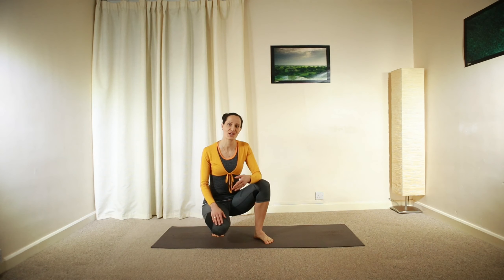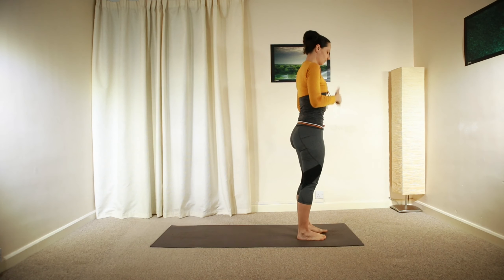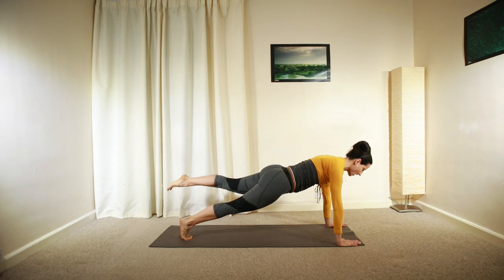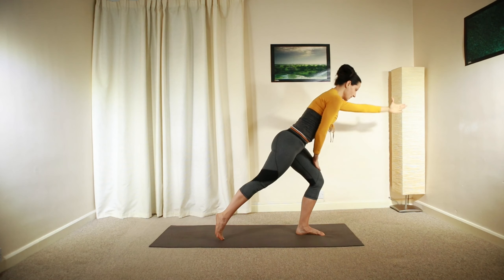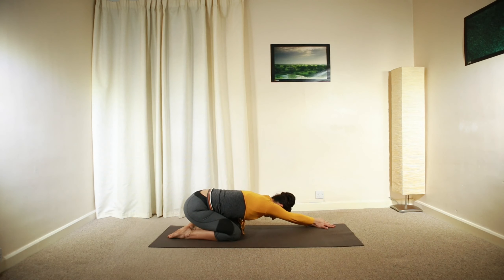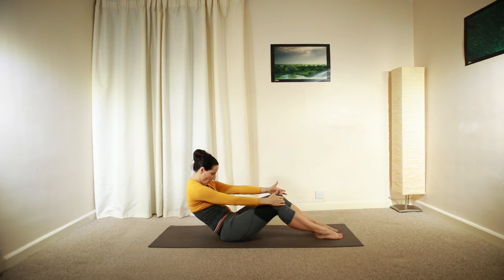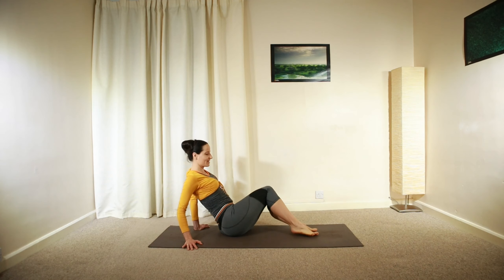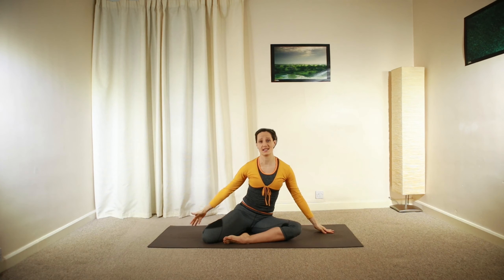20 Min Pilates & Dynamic Yoga Fusion | Strength & Stretch Workout At-Home | Core and Balance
Strengthen and stretch your body and relax your mind with this dynamic yoga inspired Pilates class. Breathe, move, and feel what’s best for you in the moment for the best results. The flow of the alternating core strength exercises and stretches are ideal for winding down and getting energized after a long day at work, whether on its own or combined with other videos. All levels are welcome as modifications are offered for the exercises throughout the routine, I hope you enjoy!

As always, make sure to listen to your body and practice within your pain-free range.

Let me know how it goes for you in the comment section below.

Core and Balance and its partners recommend that you consult your qualified physician or medical healthcare provider before beginning any exercise program. When participating in any exercise or exercise program, there is the possibility of physical injury. If you engage in this program, you agree that you do so at your own risk, are voluntarily participating in these activities, assume all risk of injury to yourself and hold Core and Balance and its partners harmless from any and all liability from injury sustained from performing the exercises demonstrated in this video.

The information, content, and material in this video and on this website is for informational purposes only and in no way are intended to serve as a substitute for the consultation, diagnosis, and/or medical treatment. It is always best to follow any recommendations and all safety instructions given by a qualified physician or healthcare provider regarding your specific condition.